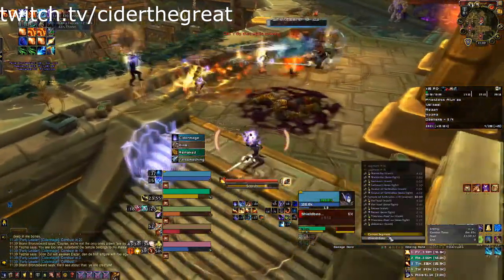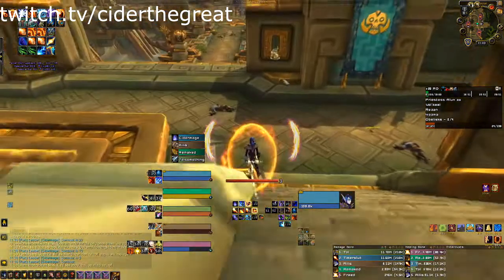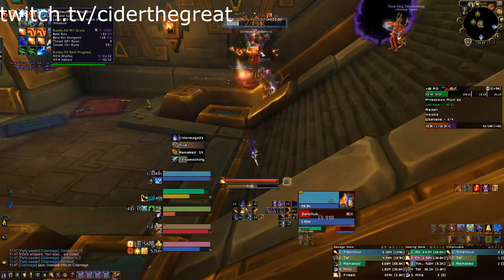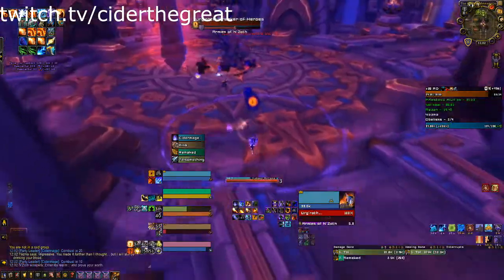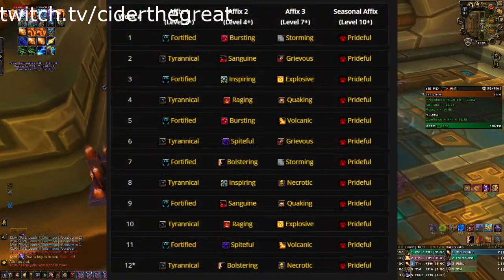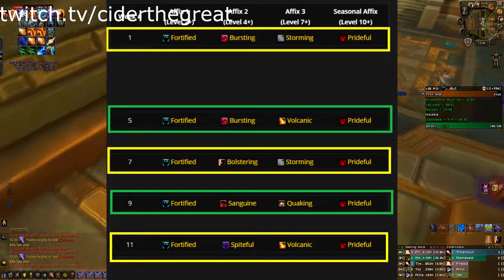Shadowlands Season 1 Mythic+ Primer / Cheat Sheet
Base Stat Conversion:
  33 Haste = 1% Haste
  35 Crit = 1% Crit
  35 Mastery = 1 Mastery Point
  40 Vers = 1% Vers